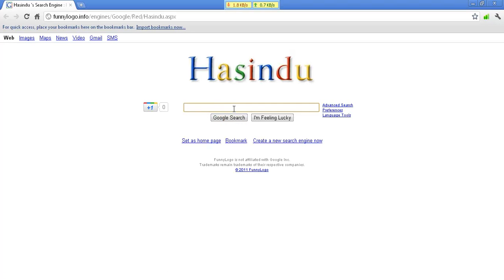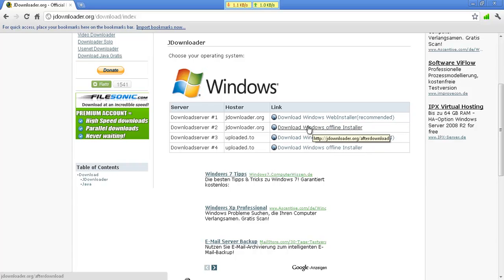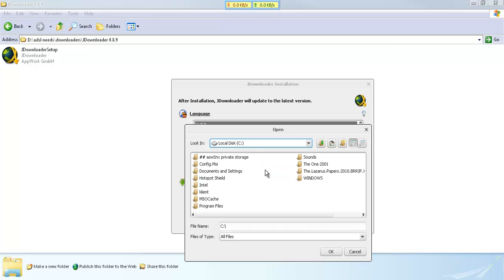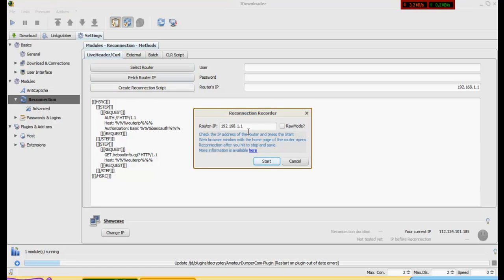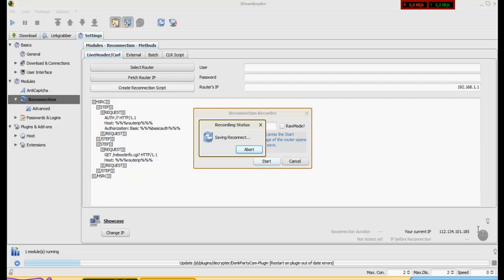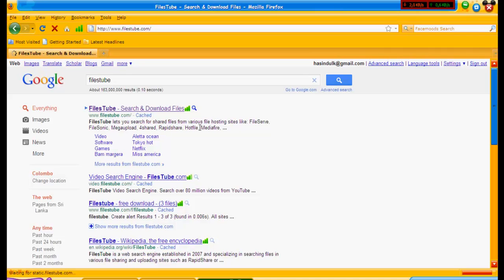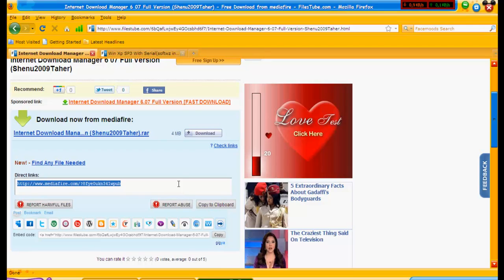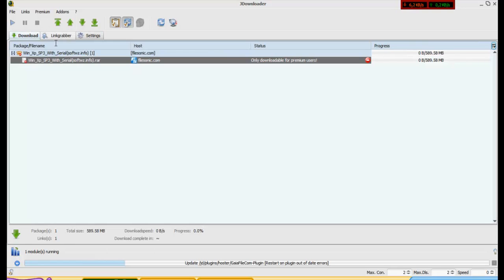How To Configure J Downloader (English).mp4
If you are having any problem with configuring J downloader this is the way to solve it! ;)